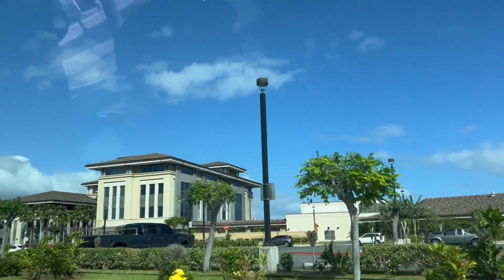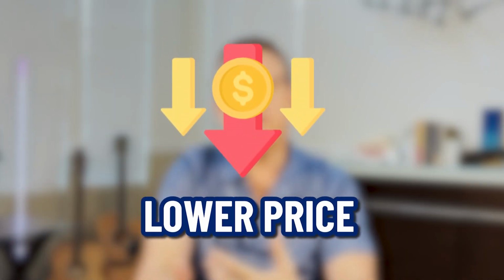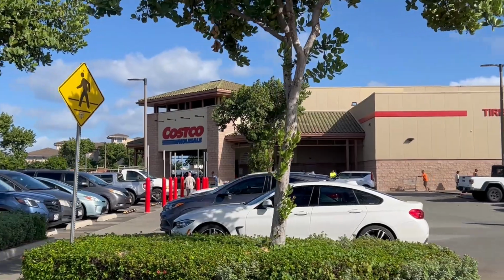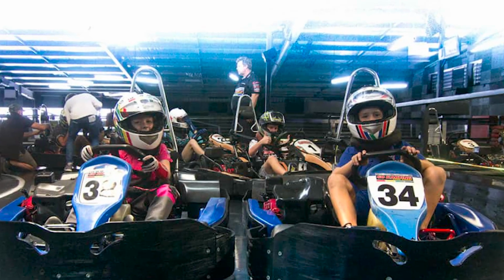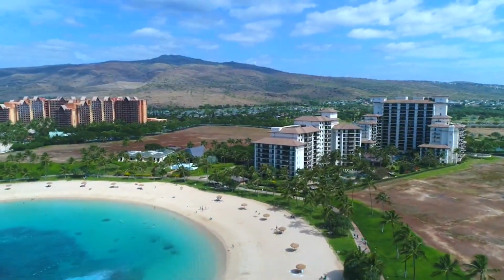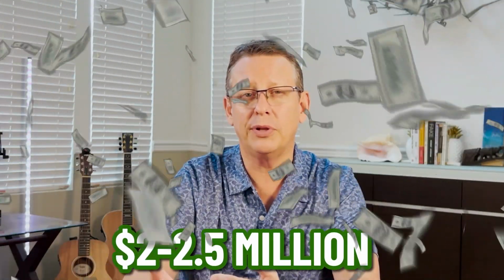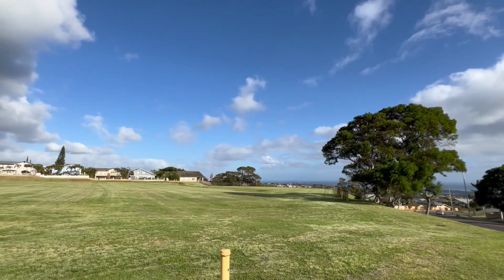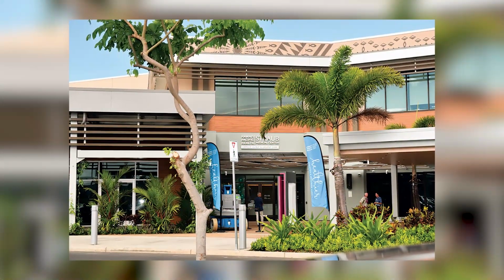PROS AND CONS Of Making Kapolei Hawaii Your Home: What You NEED To Know | Living In Oahu Hawaii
Are you thinking about moving to Oahu Hawaii and are curious about what living in the less touristy part of the island is like, then you're at the right place! In today's video, we explore the pros and cons of making Kapolei Hawaii your home and give you the lowdown on what you need to know before settling in Oahu Hawaii.
From the moment you start considering living in Oahu Hawaii, there's a lot to think about - and Kapolei could be the perfect spot for you. It's more laid back than the bustling streets of Honolulu, yet still full of that iconic island charm.
We're going to take a deep dive into Kapolei, also known as Oahu's Second City, nestled right next to Ewa Beach Hawaii. With beautiful landscapes, a growing community, and peaceful vibes, it's no wonder so many people are drawn here. But as with any place, there are pros and cons, and I'm here to walk you through them all!
Make sure to watch till the end to get a comprehensive look at the good, the bad, and everything in between for living in this Hawaiian paradise. Remember, knowledge is power, especially when it comes to picking a new home!
I’d love to help you make a smooth move to Oahu Hawaii!
00:00 - Intro to Pros and Cons of Making Kapolei Hawaii Your Home: What You Need to Know
01:35 - #1 Pro of Living in Kapolei Hawaii
02:24 - #2 Benefit of Kapolei Hawaii Lifestyle
02:55 - #3 Advantage of Residing in Kapolei Hawaii
03:48 - #4 Key Pro of Kapolei Hawaii Living
04:35 - #5 Top Reason to Live in Kapolei Hawaii
05:50 - #6 Major Perk of Kapolei Hawaii Life
06:59 - #1 Con of Living in Kapolei Hawaii
07:34 - #2 Downside of Kapolei Hawaii Living
08:10 - #3 Challenge of Residing in Kapolei Hawaii
08:47 - #4 Con of Kapolei Hawaii Lifestyle
09:21 - #5 Drawback of Living in Kapolei Hawaii
10:15 - Wrap Up to Pros and Cons of Making Kapolei Hawaii Your Home: What You Need to Know
🤔Thinking of Moving to Oahu Hawaii?
If you want to know everything about living in Hawaii and the surrounding areas, then subscribe▶ and tap the bell🛎 for notifications so you can be the first to know about the current market in Hawaii.😁

We get calls and emails everyday from people just like you, looking for help making their move to Hawaii and we absolutely love it.😍 Whether you are moving in 9 days or 90 days, give us a call☎, shoot us a text📝, or send us an email📨 so we can help you make a smooth move to Hawaii.